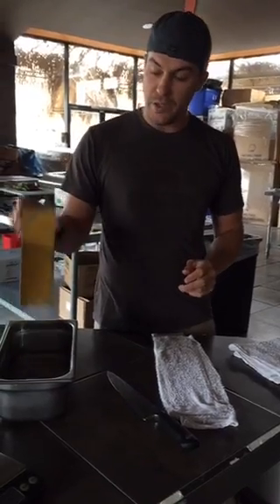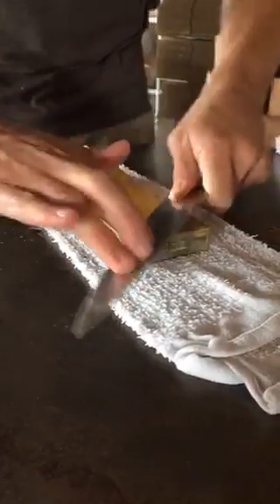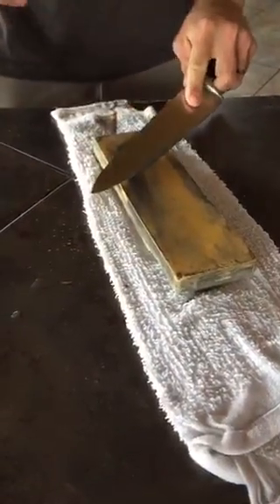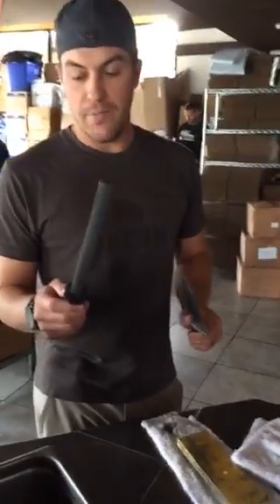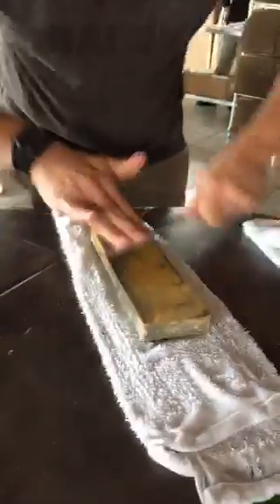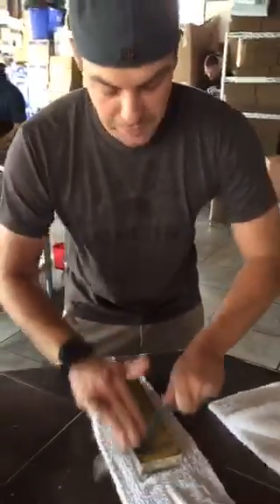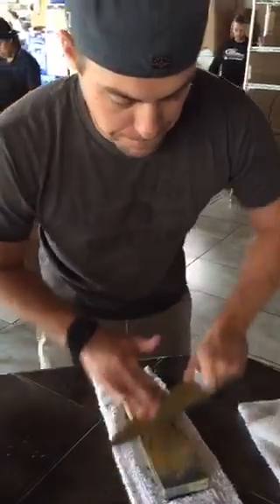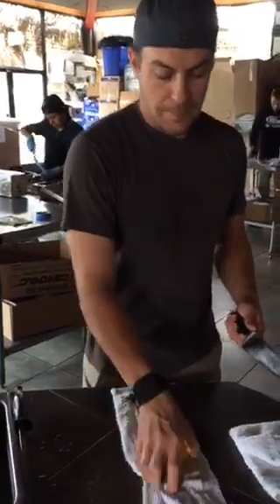Pete Teaches You How To Sharpen A Knife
Learn how to sharpen your knives from Pete via our Periscope channel (@petespaleo)

**please note this video is from a Periscope broadcast, so the voiceover and questions addressed were directed towards the live followers.**

We love to hear feedback and questions!

Share your pictures and fun with us on Instagram petespaleo !